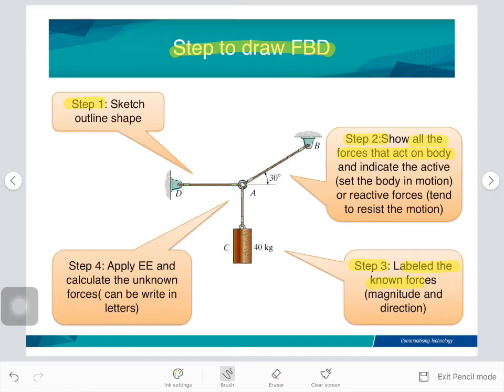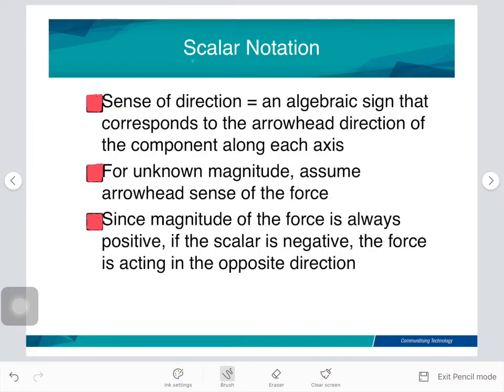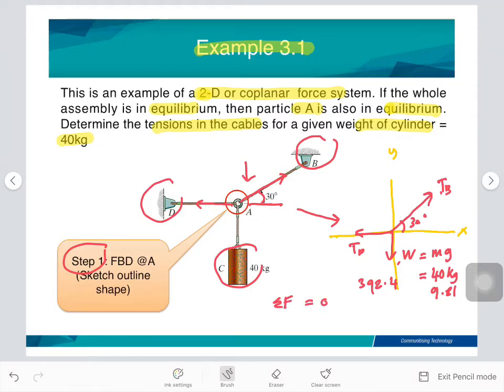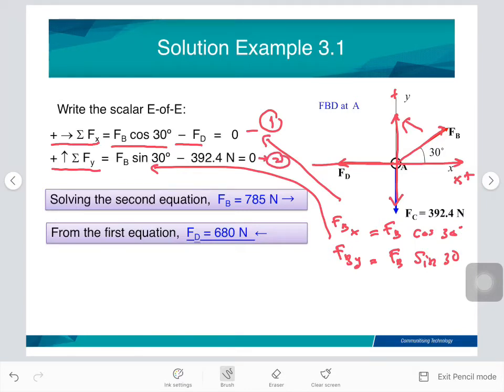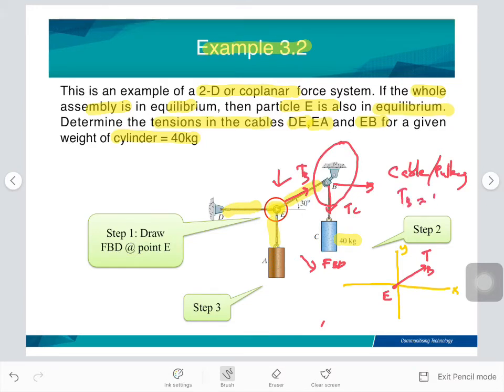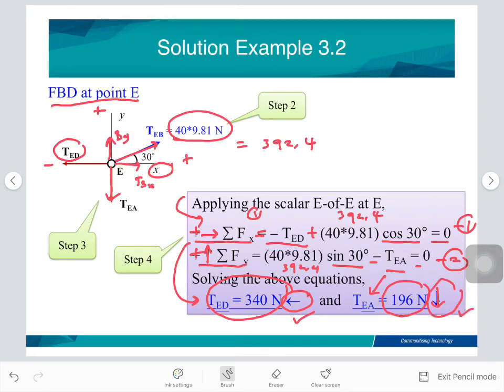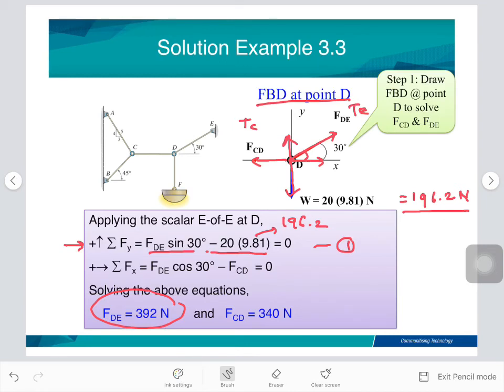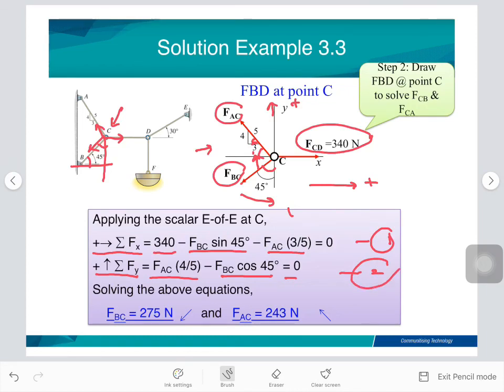Chapter 3 Part II Application of Equilibrium in Solving Problem 2D Coplanar Force System